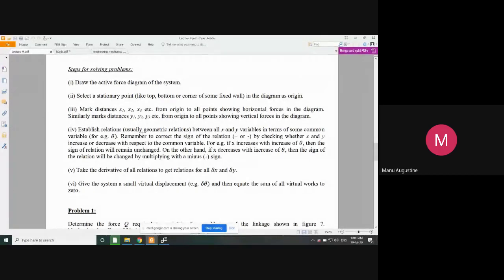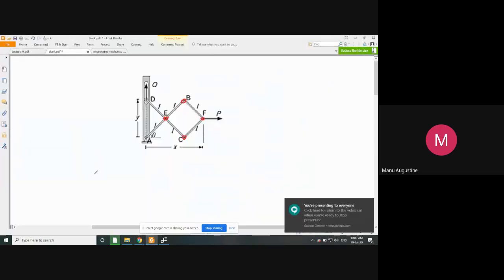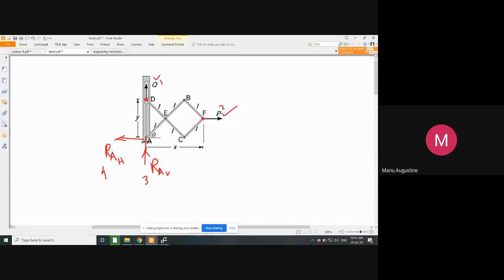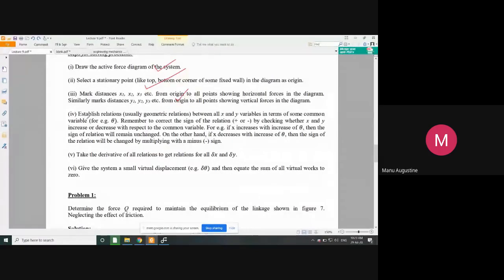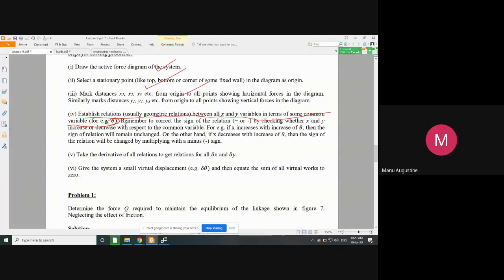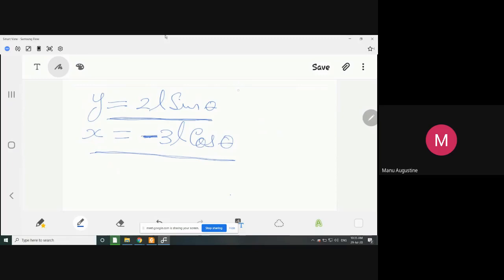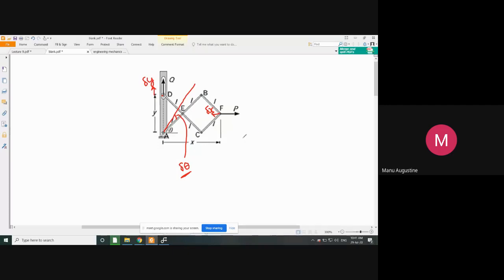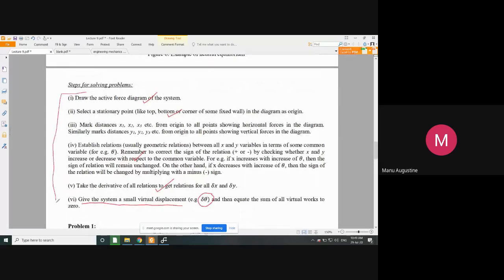EM Lecture - 13 [Solved examples using concept of virtual work (part-1)]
Solved examples using concept of virtual work (part-1)